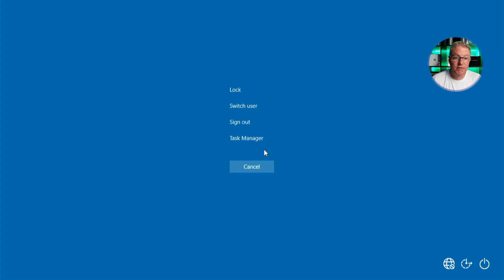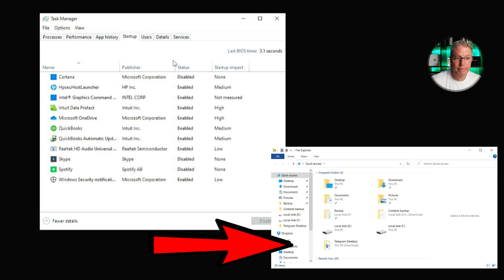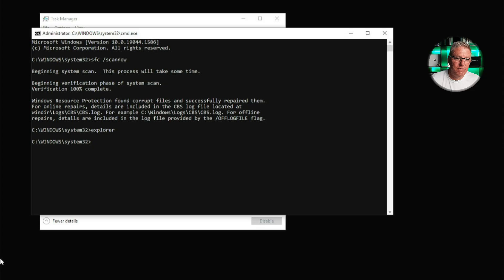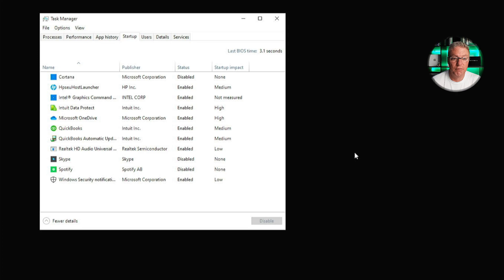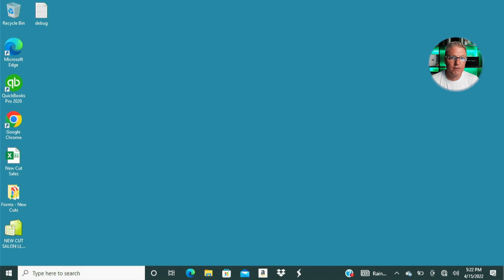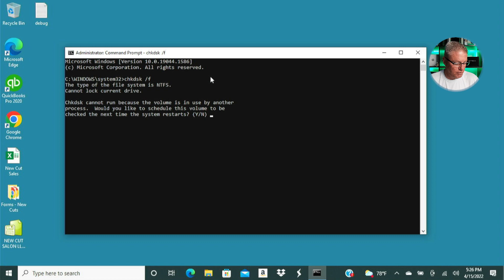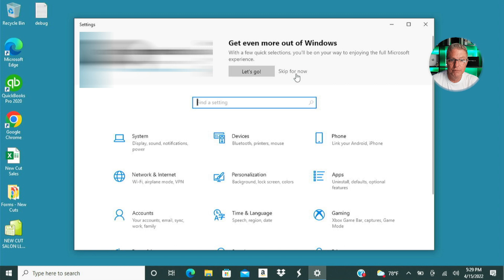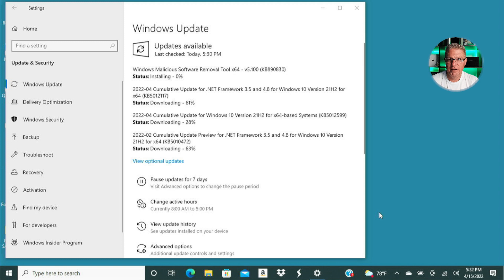How To Fix Windows Black Screen/White Cursor UPDATED | Windows Black Screen With Cursor Solved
In this video, I show you how to repair it when Windows only shows you a black screen and white cursor.  Today's machine is a Dell Inspiron 7110, but the majority of these fixes will work on any make and model machine.

💢 To avoid a complete disaster if this happens to you...backup your CRITICAL data automatically with Carbonite:

Hardware ---
◼ Netgear A6100 wifi adapter
◼ Cordless, rechargeable air duster 6000mAh 10w fast-charging

◼ Avast (absolutely the best FREE anti-virus program available anywhere!):
◼ transcript (one of the most amazing PC cleanup tools you'll ever use, and FREE!):